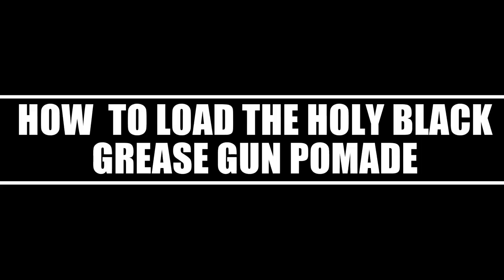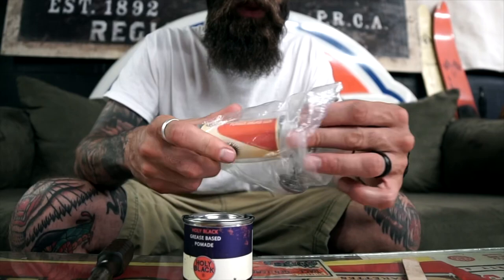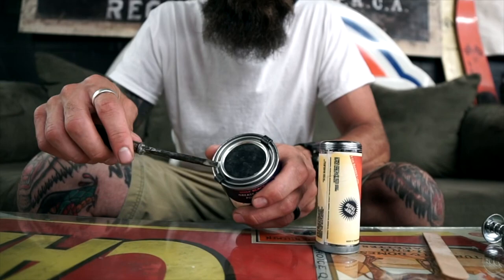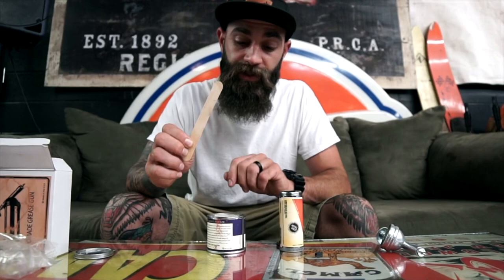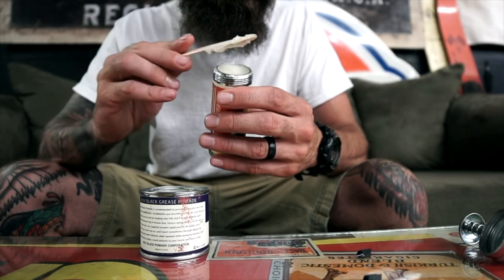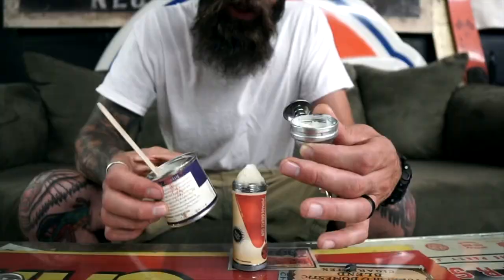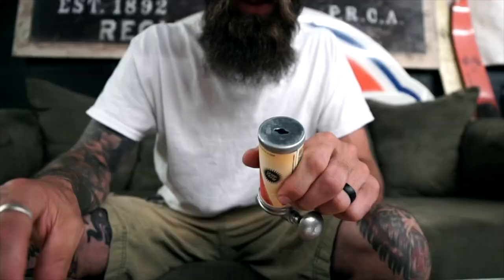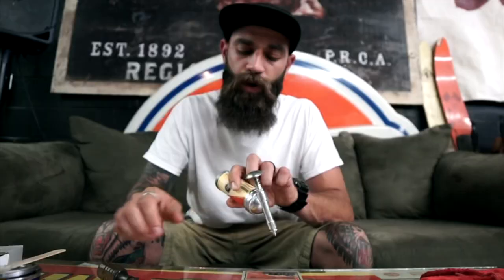How To Load A Mini Grease Gun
Unboxing The Holy Black Mini Grease Gun
Follow these easy steps on how to load a mini grease gun!

Check our Vlog for your dose of The Holy Black